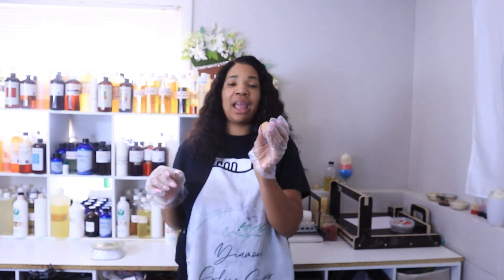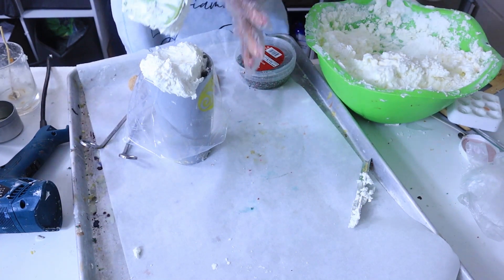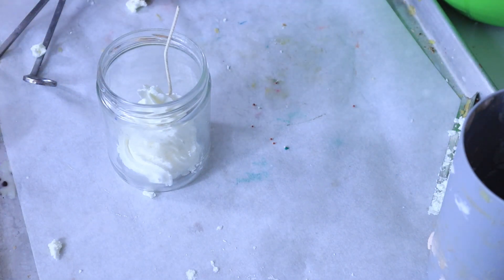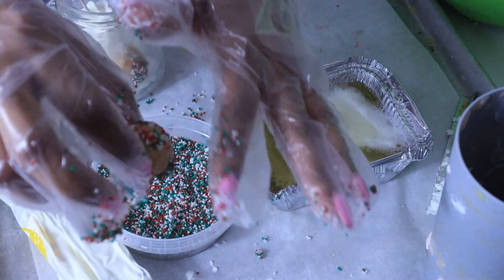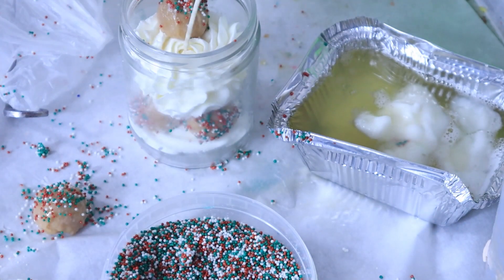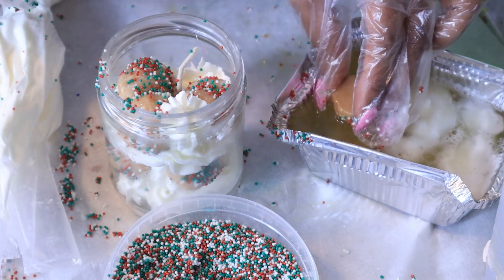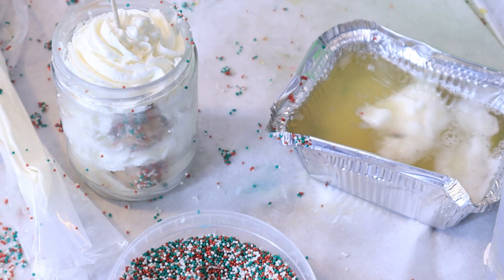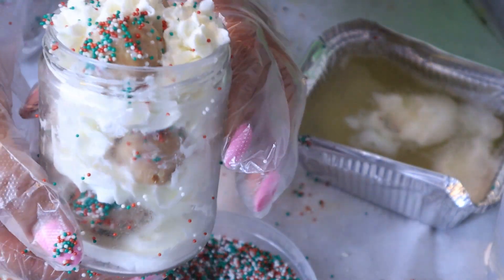DIY Dessert Candle Line!